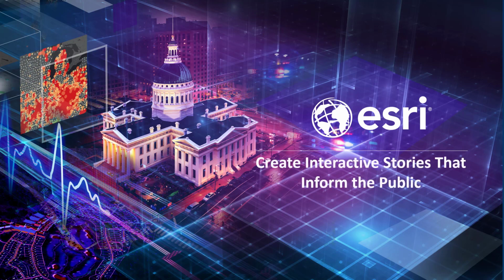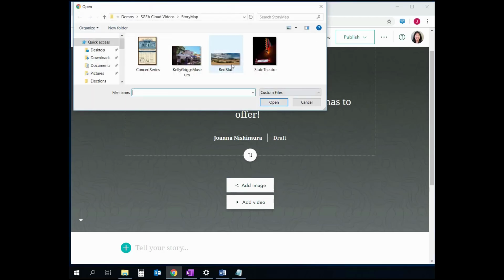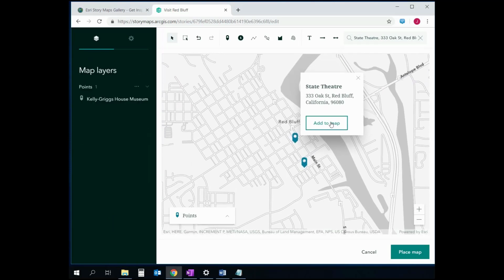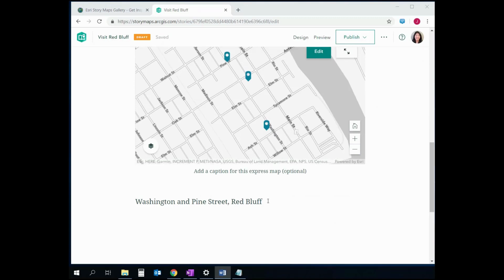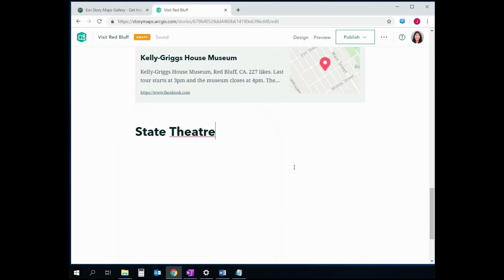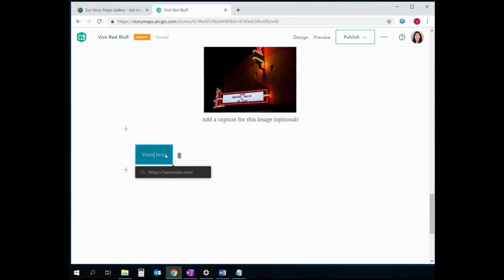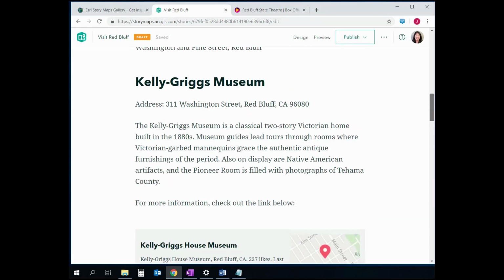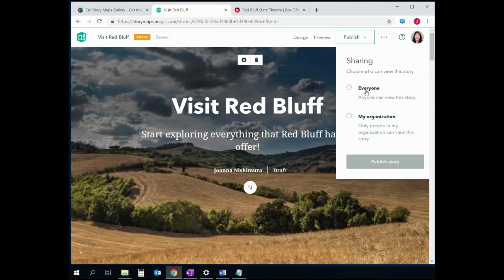Create Interactive Stories That Inform the Public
ArcGIS StoryMaps allows users to combine maps with narrative text, images, and multimedia content to tell a story and embed it into their website. With little to no experience, you now have the power to inform, educate, and engage your community. See how easy it is to create StoryMaps that highlight points of interests in your community.